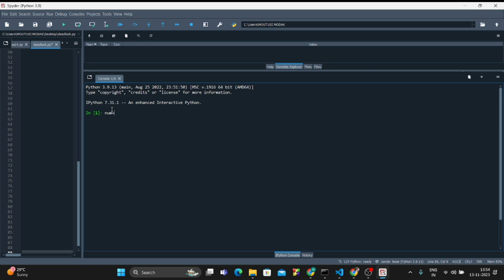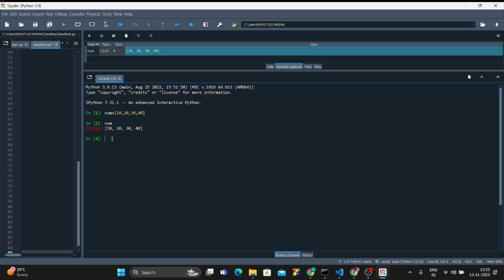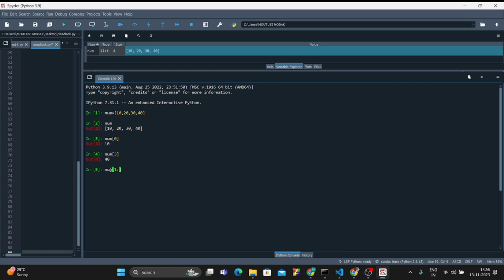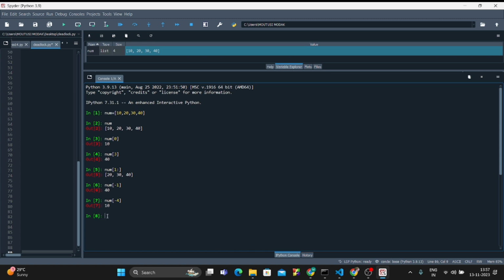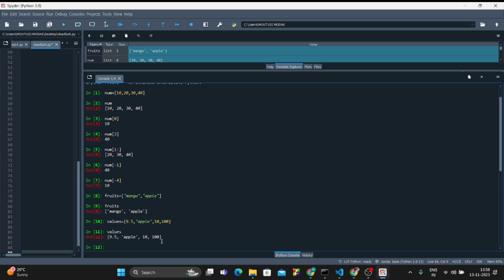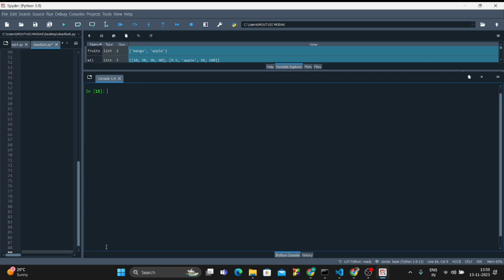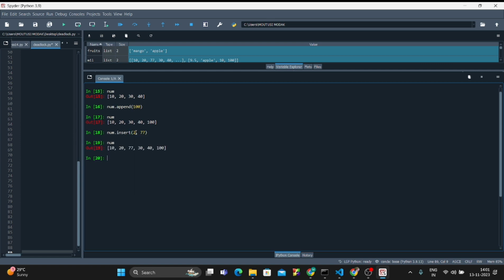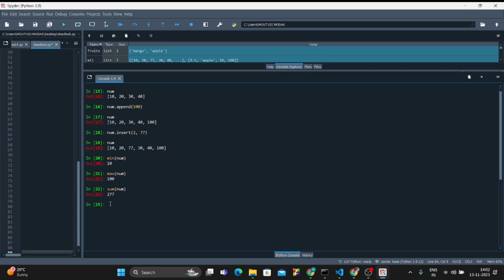Learn Python | How to Create a Python List? Complete Process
💠About Us👇
Welcome to Sikharthy Infotech Pvt. Ltd., offering a wide array of IT Services and Solutions tailored to meet your needs. Our expertise spans Software Development, Web Development, and Mobile App Development. Elevate your business with our Cloud Solutions, Cybersecurity measures, and Digital Transformation strategies. Explore the world of Artificial Intelligence, Machine Learning, Big Data Analytics, and IoT with us. We specialize in Blockchain Technology, UI/UX Design, ERP, CRM, and Information Technology Consulting.

💠Our Services👇
☑️Web Design & Developments.
☑️Content Writer.
☑️Digital Marketing.
☑️ Industrial Training.

💠Our Best Learn Intern Course👇
👉Full-Stack Development Internship.
👉Digital Marketing Internship.
👉Content Writing Internship.
👉Mobile App Development Internship.
👉Customer Service Executive Internship.

💠Learning Technology Program👇
✔️C, C++ Programming.
✔️JAVA Programming.
✔️Python Programming.
✔️PHP Programming.
✔️AI&ML.
✔️JavaScript.
✔️MEAN Stack.
✔️MERN Stack.

💠Your Queries👇
[ Sikharthy Infotech Pvt. Ltd.
  2024
  Best Institute for Software development
  in kolkata
  Best Institute for Web Development Course
  at Kolkata
  Web Design Course in Kolkata
  Future Institute of Technology
  Kaashib Python Code
  Java Programing Course
  Java Development
  Advance Java Course in Kolkata
  Core Java Course
  How to learn Java Programing
  How to Learn Java Programming at
  Shikarthy Infotech Pvt. Ltd.
  Web Design HTML CSS & JavaScript
  Course
  How to learn Web Development
  C programming Learning
  Python Programming
  How to Learn Python Programming
  Python Web Development Course
  PhP Programming
  App Development Course
  Sikarthy Infotech mobile App
  Development Course
  How to make mobile app
  How to Create mobile app
  Advance Digital Marketing Course free
  SEO Marketing
  Email Marketing
  Web Content Writer
  Advance Content Making Course
  MEAN Stack Development
  How to get job placement
  how to create python list
  how to create python list in english
  how to create python list 2023
  how to create html form with input type
  how to make python list
  python tutorial list create
  python  ]